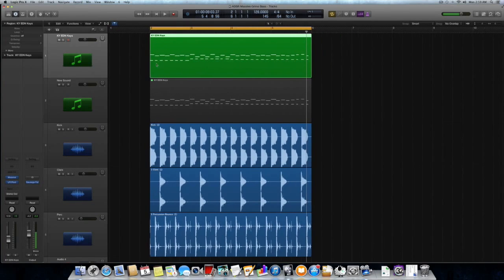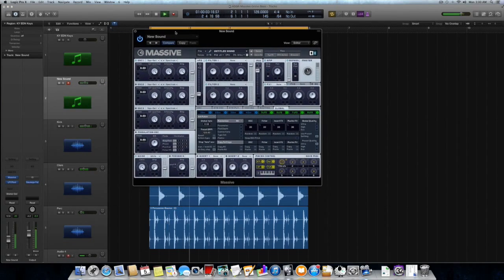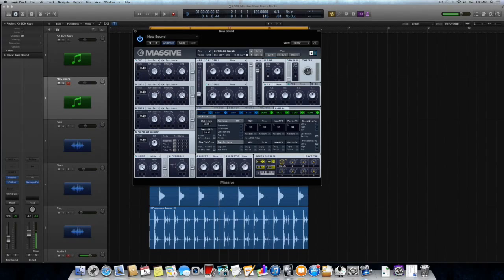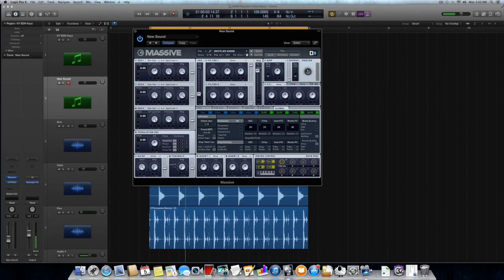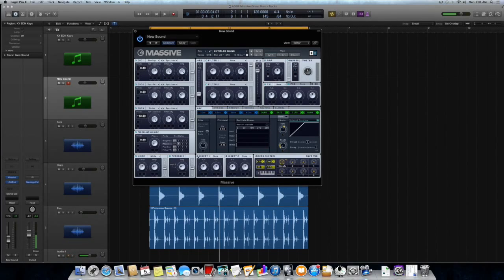NI Massive - Chill EDM Lead - How To Tutorial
In this tutorial, learn how to make a chill EDM lead in Massive that will work with a lot of  genres. You could quickly turn it into a pad by extending the attack time!

This chill EDM lead in Massive is really simple to make. The main pointers to take away from this tutorial would be:

1.) Try blending a few "Typical" wavetables like Saw or Square with a more unique one for a more varied sound.

2.) Don't be afraid to modulate Amps of any destination with a custom envelope shape you create. I used this technique to modulate the amp of an Oscillator, the amp of the Noise Oscillator and the Cut Off amount in the filter section.

3.) Not every sound in Massive has to have a crazy amount of FX and macros set up. Sometimes it's the most simple of sounds that end up sounding the biggest! This chill EDM lead in Massive will fit easily into most mixes.